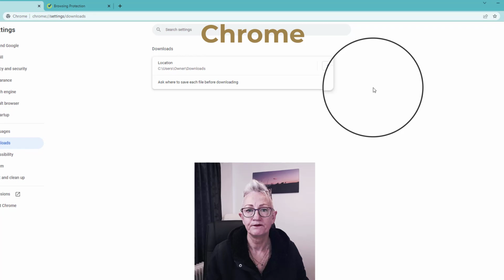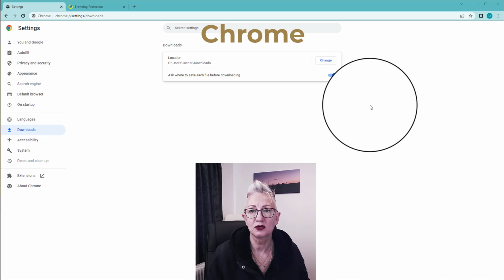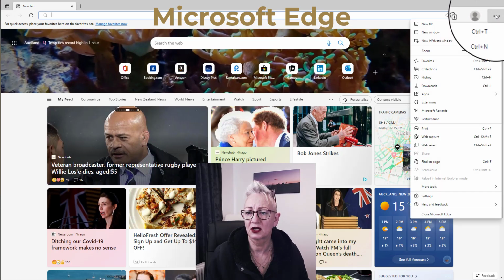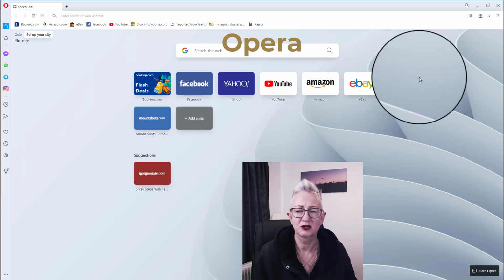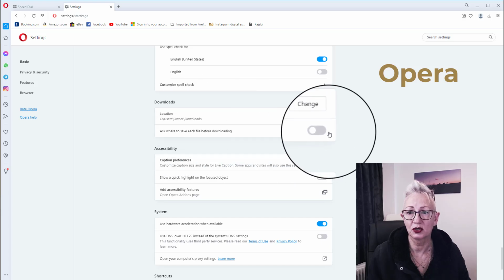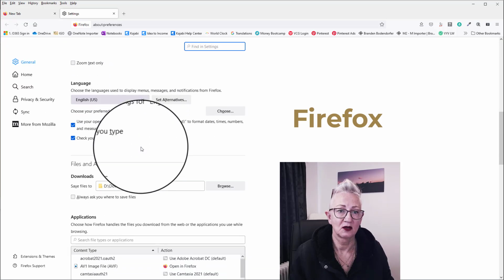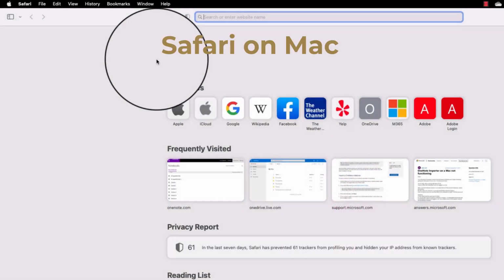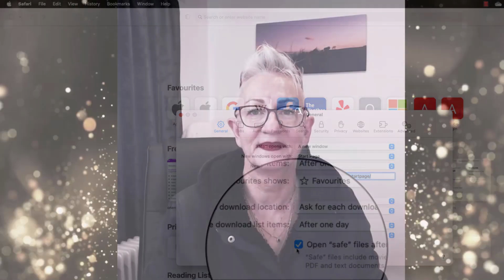Browser Download Settings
All Internet browsers are set by default to save any files downloaded from the Internet to the user's Downloads folder.

This can waste time if you have to move and rename files to use them so it's handy to change the setting so that you choose for every file you download, where to save it.

In this short video, I show you where to change this setting for 5 different browsers. For ease of reference I name them below and show the time stamp from the video so you can find them easily.